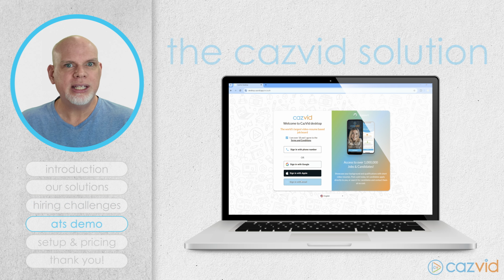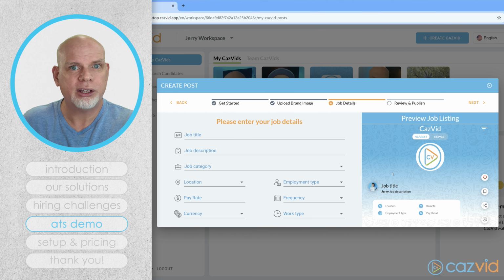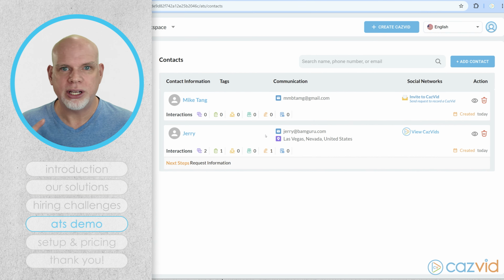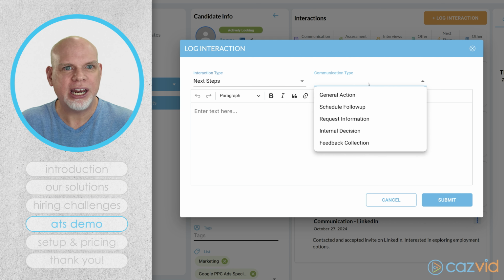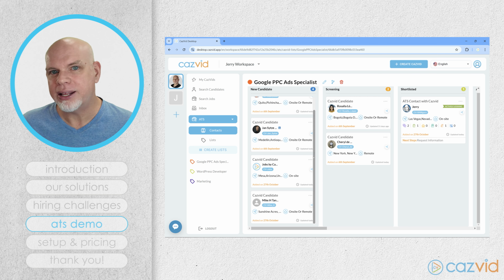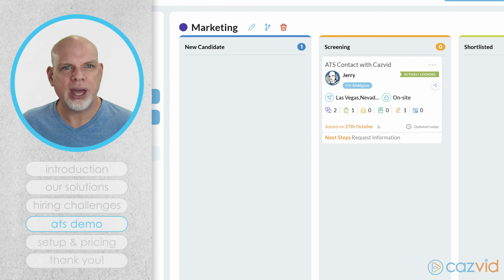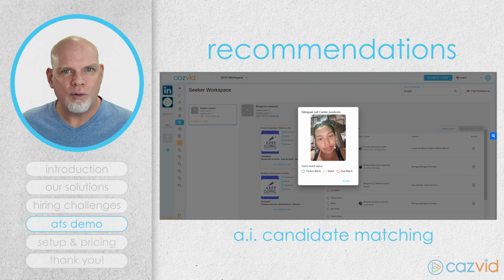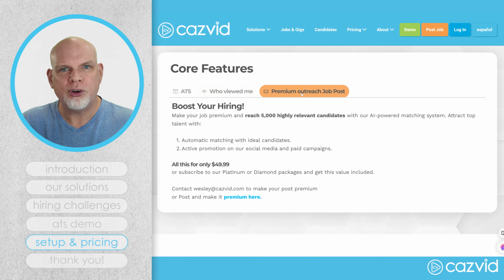Webinar | CazVid Desktop ATS | Free Job Posting & Resume Videos App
CazVid is a free job listing and resume app. With CazVid all job postings and resumes are short 30-second videos. Easily sort and view video job listings and resume videos. See a job or candidate that interests you? Contact in the app and reply with your own short 30-second video.